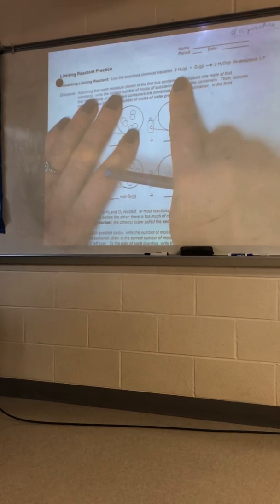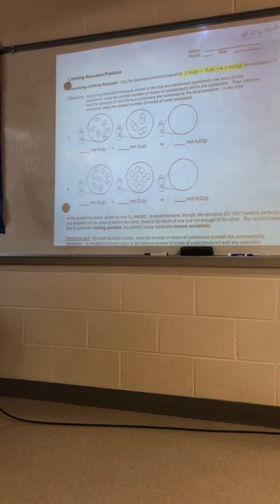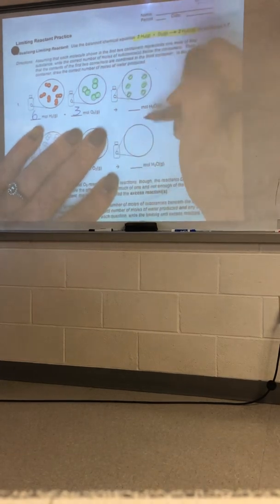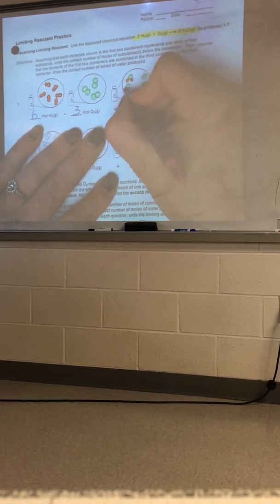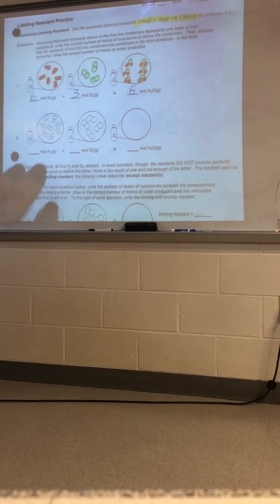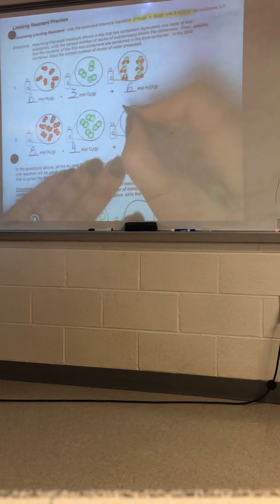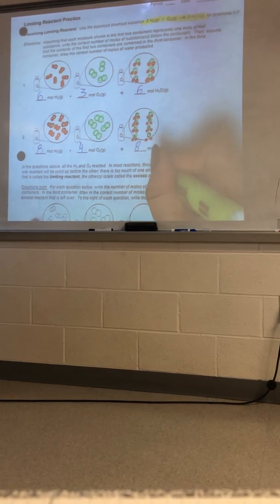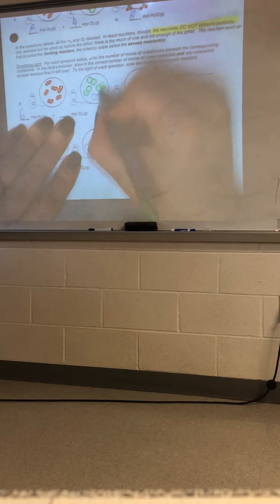A Limiting reactant practice